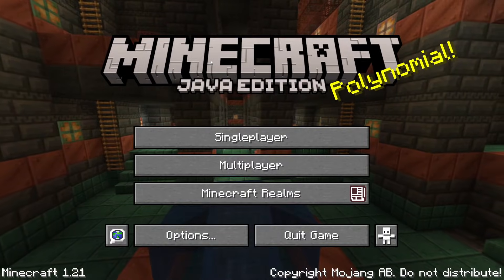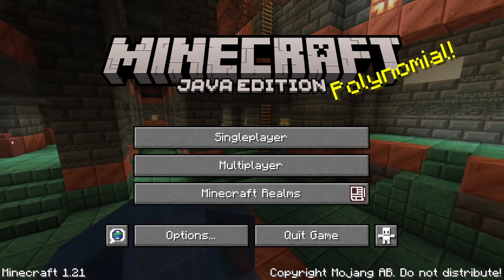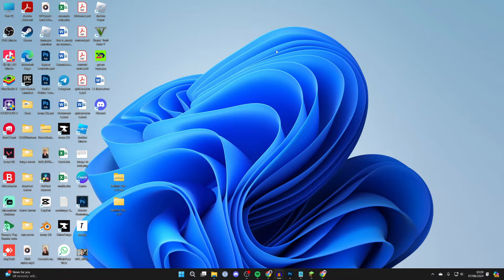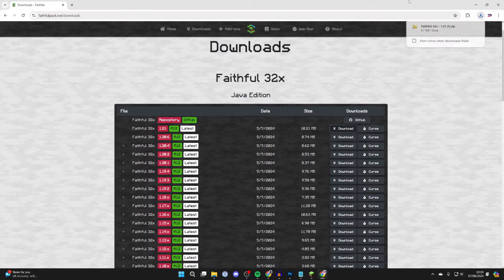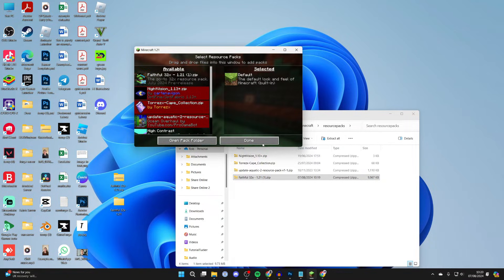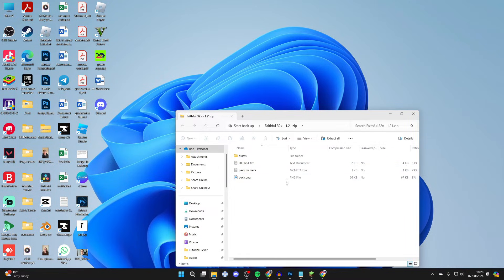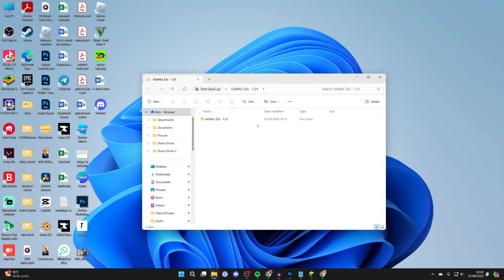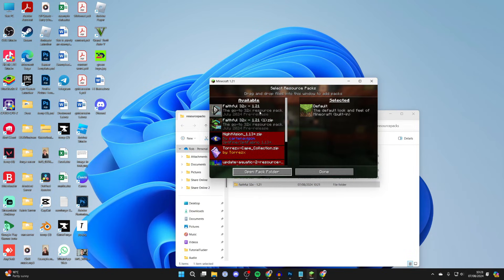How To Fix Texture Pack Not Working In Minecraft - Full Guide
Learn how to fix texture pack not working in minecraft in this video.

GuideRealm